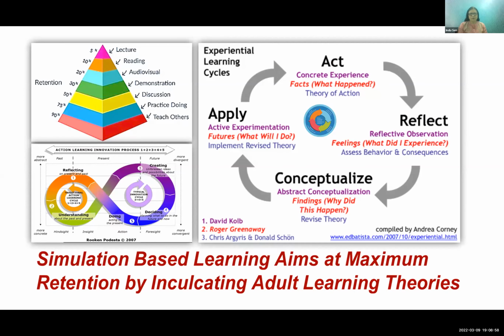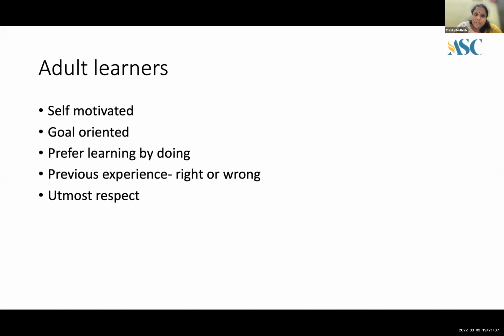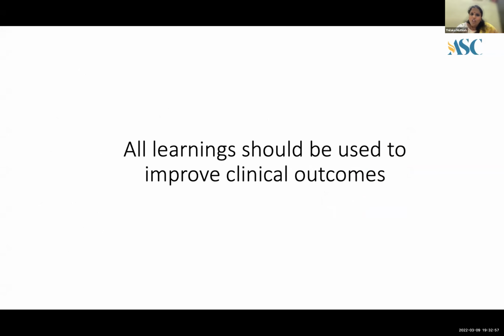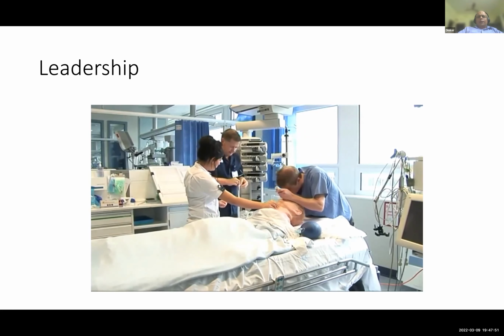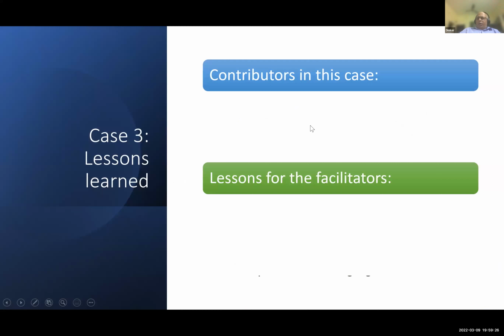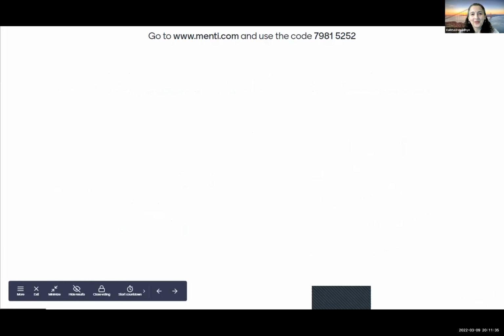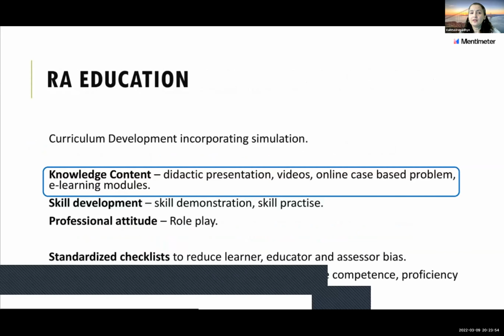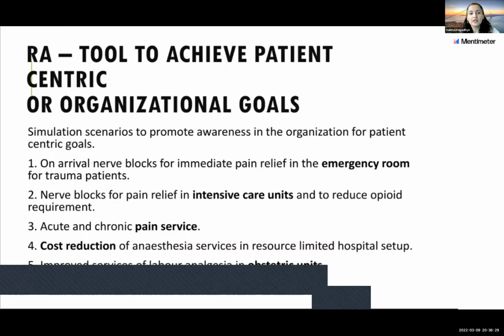Perioperative Simuation for Anesthesiologists | ICA Webinar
opic: Perioperative SIMULATION for the Anaesthesiologists
Moderator: Dr Indu M Sen
Speakers: Dr Dinker Pai; Dr Dr Vaibhavi Upadhye and Dr Thilaka Muthiah